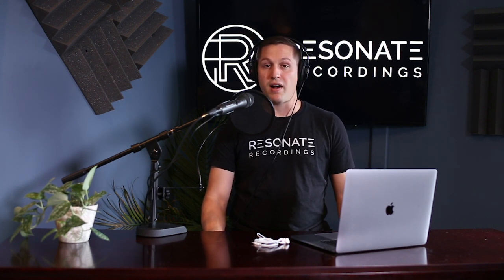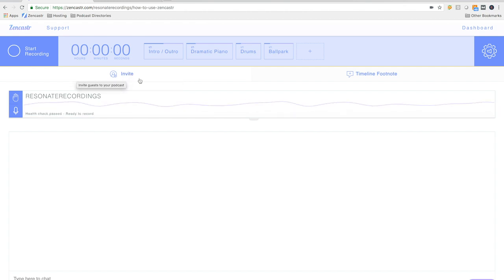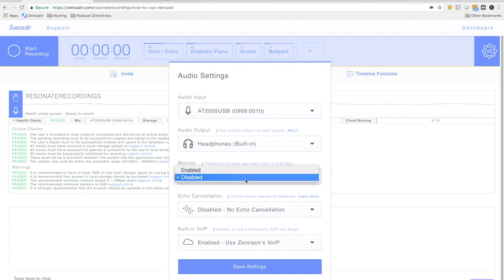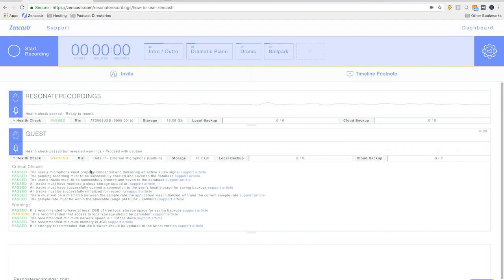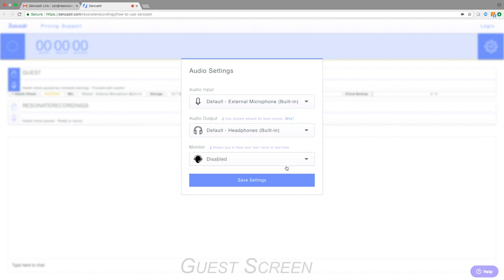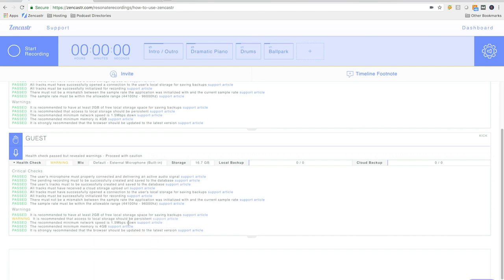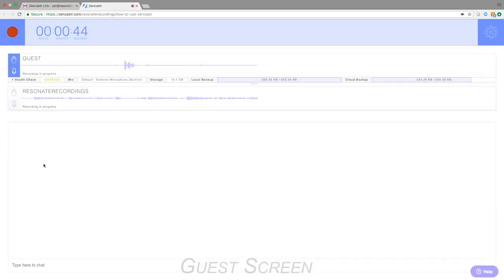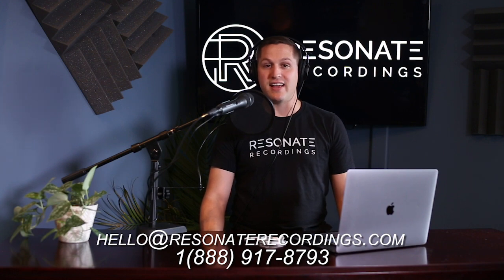Zencastr review & tutorial for podcasting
🌍 Remotely record your podcast on the same app that edits and hosts your podcast.

In this video we go over how to use Zencastr to record remote recordings for your podcast.

USB Microphone
Pop filter
Mic Stand
Computer
Internet connection

📝 Key takeaways
0:00 Intro: What you need to get started
0:54 How to Get Started
02:01 Start a New Recording
05:10 How to Invite Your Guest
06:32 Properly Setting Up Your Guest’s Audio
08:41 Zencastr Health Check
11:14 Start Recording
13:06 Stop Recording and Download Audio Files
14:03 Next Steps